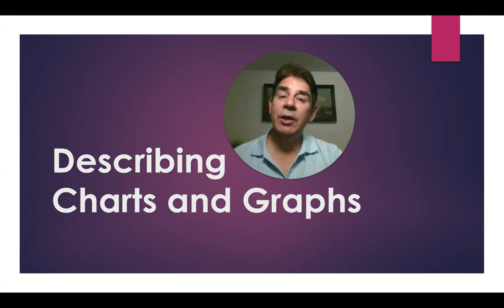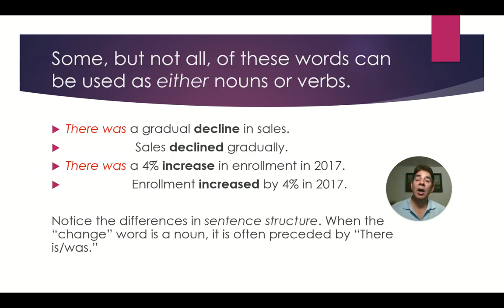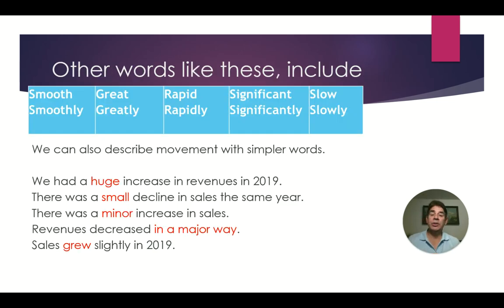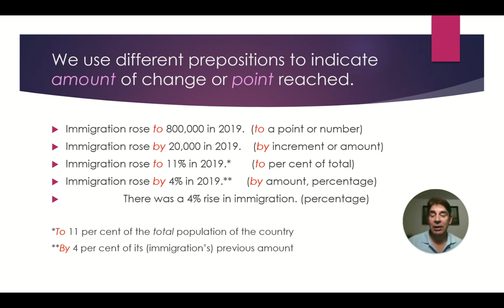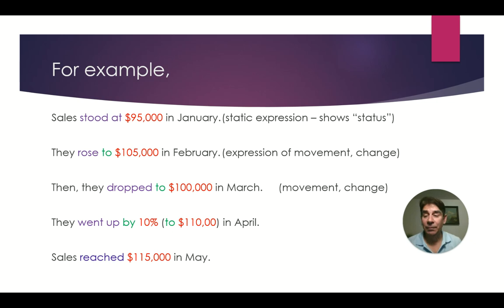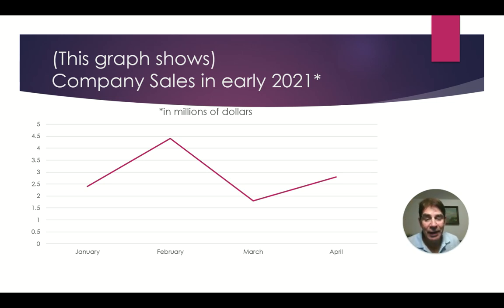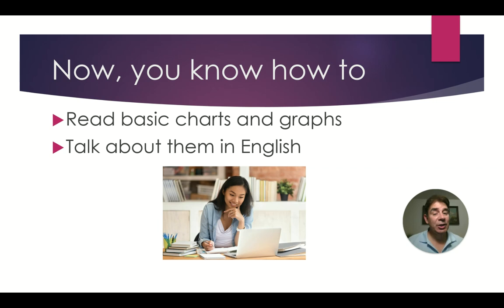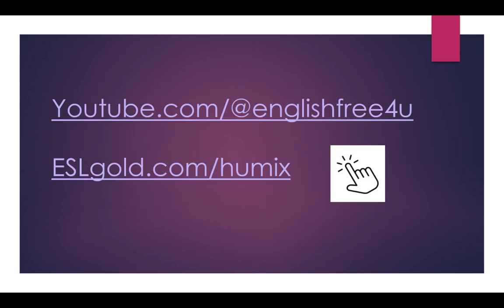Learn English: Describing Charts and Graphs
This video deals with describing charts and graphs for public speaking and business presentation.